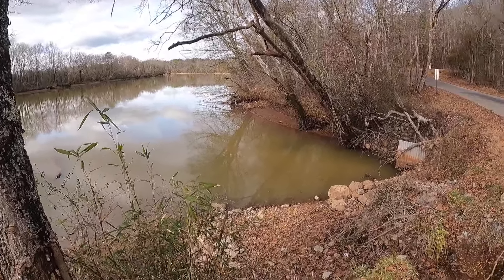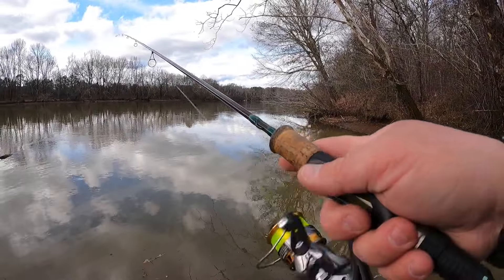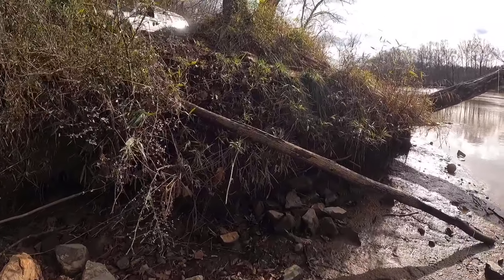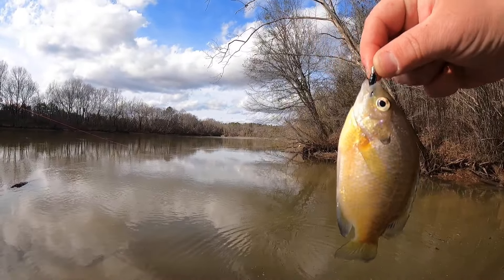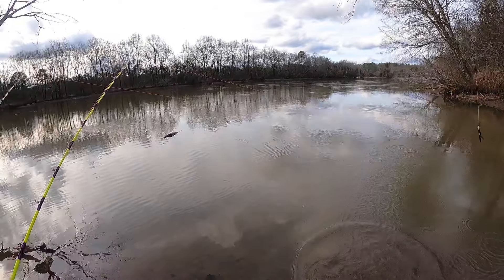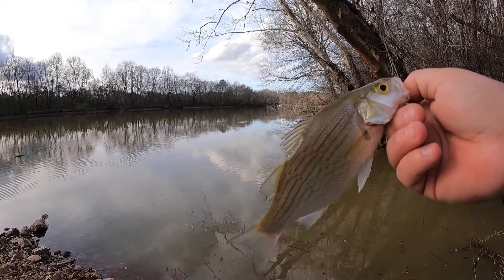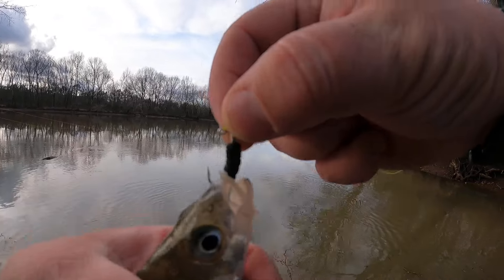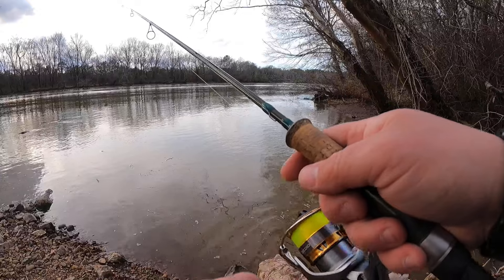What happens when I PLAN videos, and why I quit planning trips.